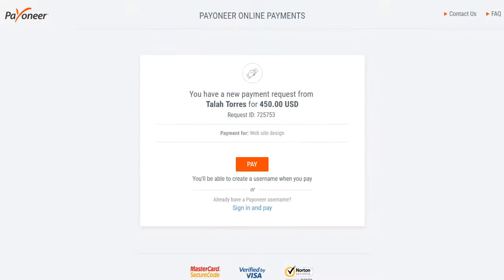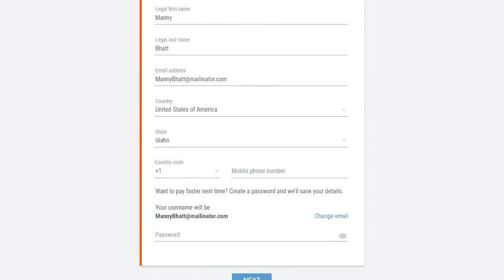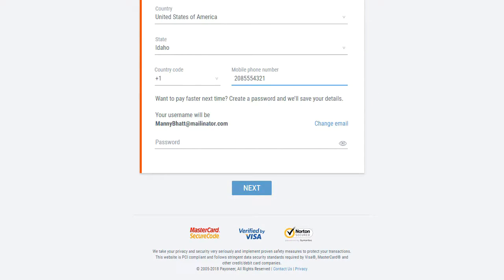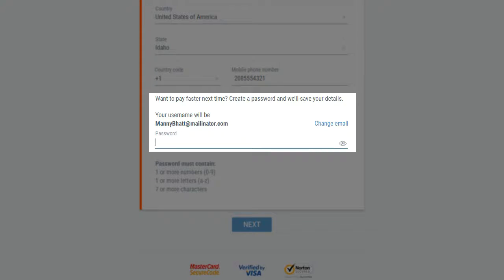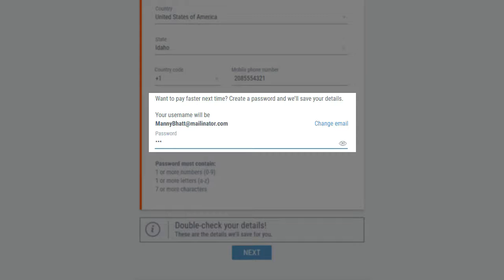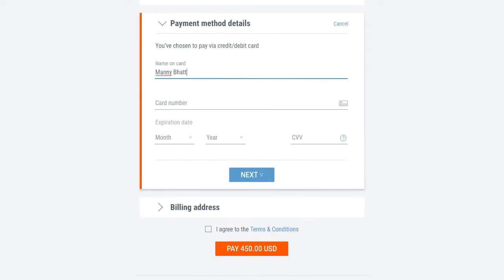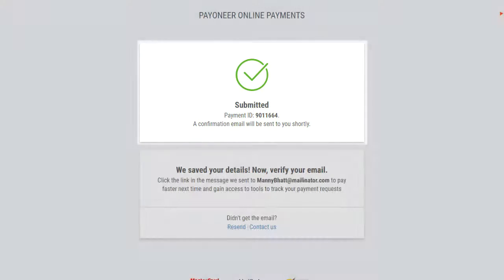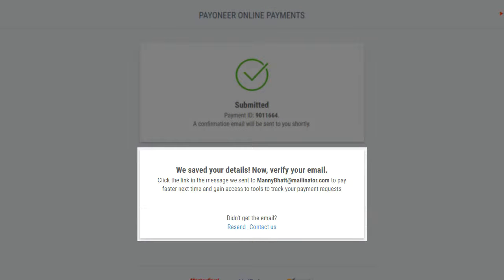How to pay